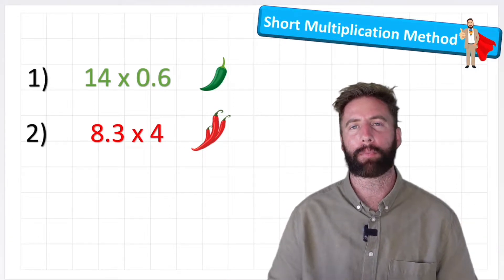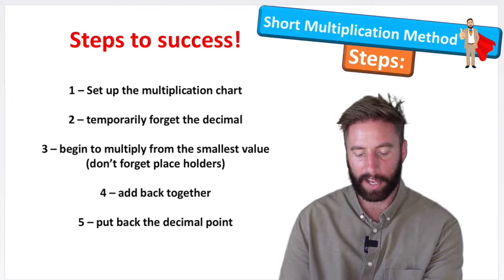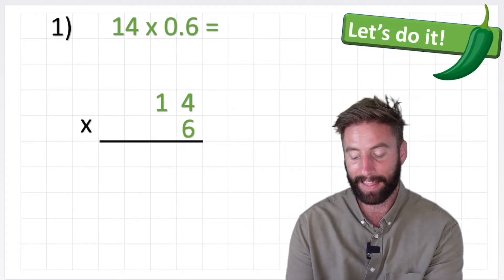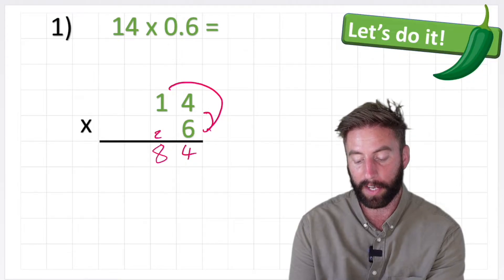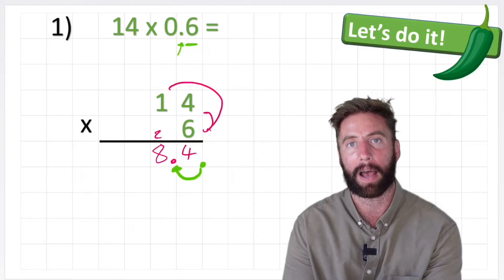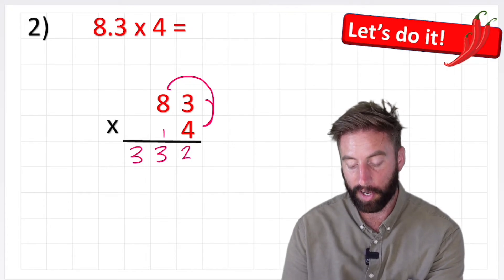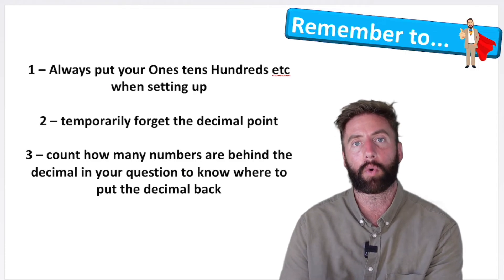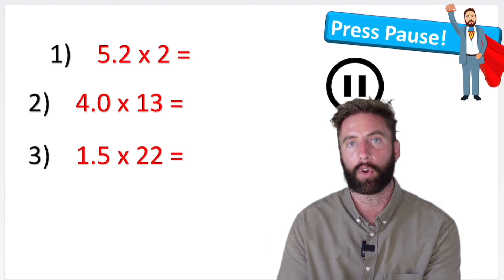How to: Multiply A Whole Number By A Decimal | The Maths Guy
In this video we will learn how to multiply a whole number by a decimal number.
The trick to this operation is temporarily forgetting the decimal point. Once you do this you can multiply the number just like any other multiplication question. Then when you get your final answer you just need to count how many digits there were after the decimal in the question and then move the decimal this amount of times into your new answer.. easy!

Watch for more info.. Enjoy!